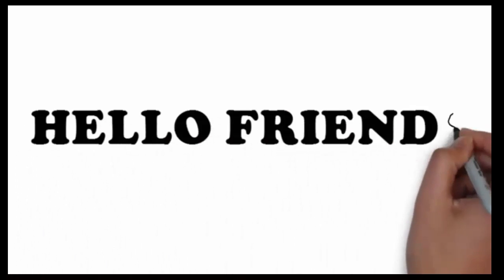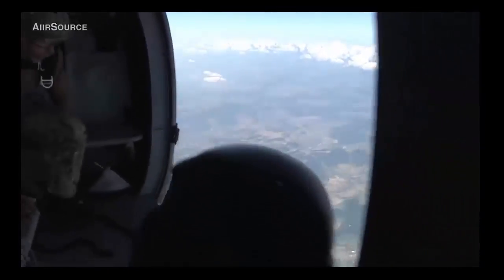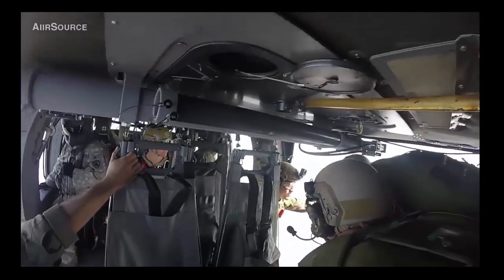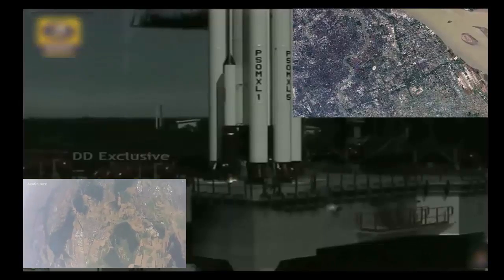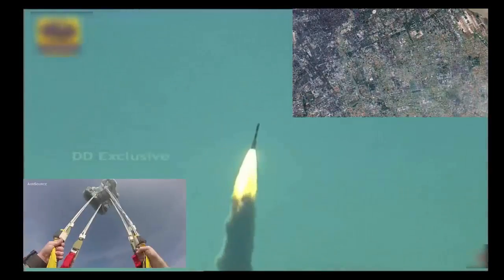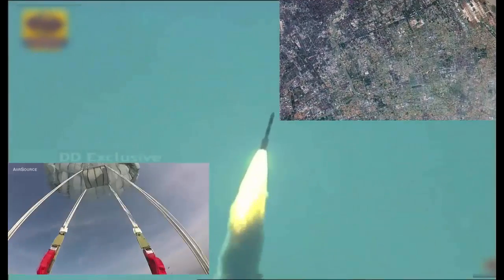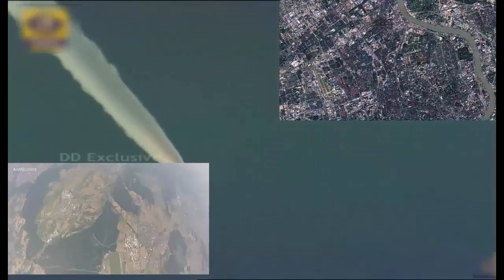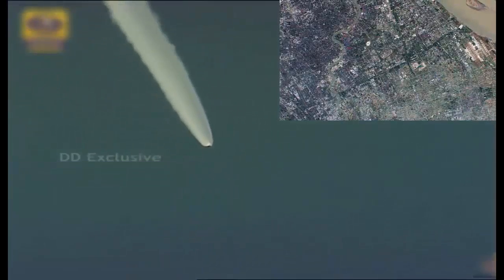HOW ISRO's Satellite Helped INDIAN ARMY in SURGICAL ATTACK..? [REAL VIDEO]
the Indian army carried out what it termed as a "surgical strike" on terror camps located across the Line-of Control in Pakistan-occupied-Kashmir (POK). According to a report in the Times of India, ground images for this operation were provided by the recently launched Cartosat 2C satellite.

Cartosat 2C was made in Ahmedabad and launched from the Satish Dhawan Space Center at Sriharikota on 22 June this year. It was one of the 20 satellites that were put into orbit in this historic mission. The data provided for the surgical strike was reportedly the first time that Cartosat 2C was used to provide high-resolution images of certain areas.

A surgical strike refers to a mission that aims to damage only the intended target without any collateral damage to any surrounding structure. This requires high-level intelligence information.
The Cartosat series of satellites, also referred to as the "Eye in the sky", are designed to provide that data.

ISRO started the Cartosat program in 2005 with an aim to launch satellites with cutting edge technology that would provide observational data. Cartosat 2C has a resolution of 0.6 metres, which means that one pixel in a photograph provided by the satellite covers 0.6 metres. The satellite uses a panchromatic camera which captures images in black and white. Cartosat 2C can even record a minute-long video.

"We've been providing images to the armed forces, the army in particular," a source from ISRO told TOI. "While I cannot comment if any specific image was sent on a particular day in the previous week, I can say that Cartosat images are meant for this purpose and the army has used this."

The army also relies on Cartosat satellites to provide it with 'Area Of Interest' images of places that require constant monitoring. The images are provided in a shape-file, comprising data related to an area's physical features.